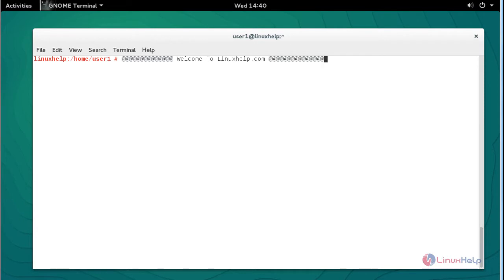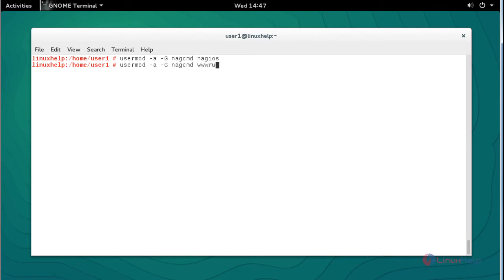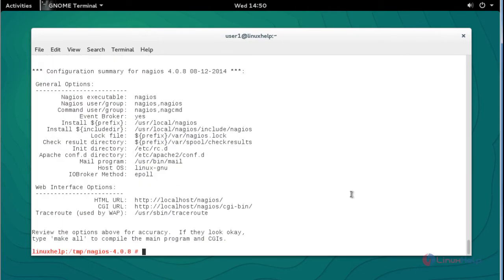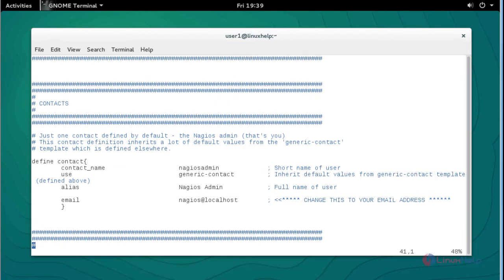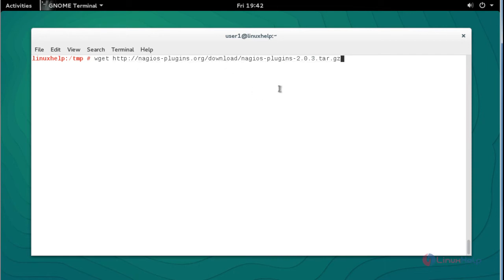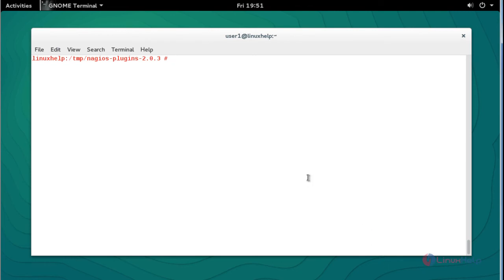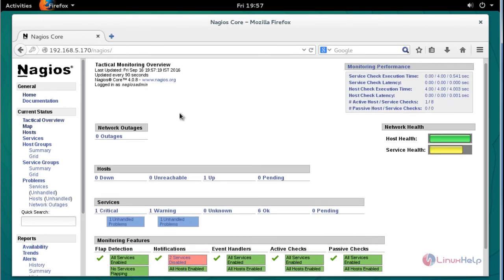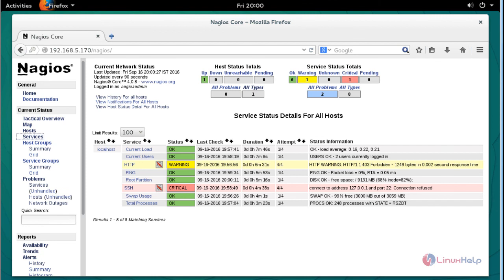How to install Nagios in openSUSE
This video explains how to install Nagios in openSUSE. It is a free source application that monitors systems, networks and infrastructure.